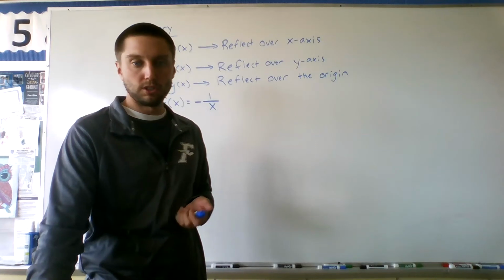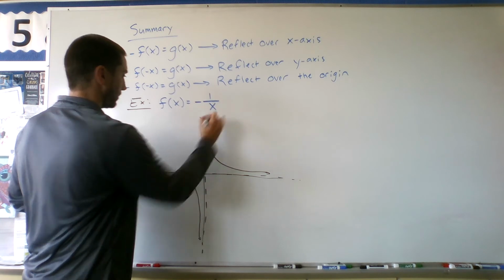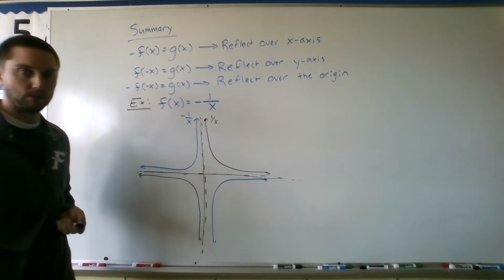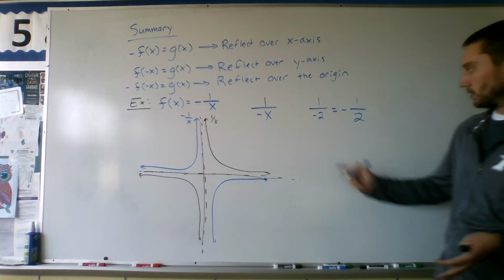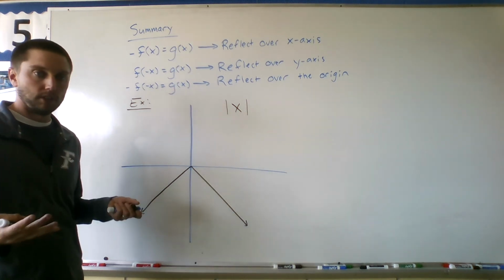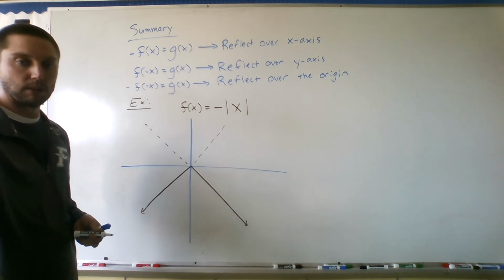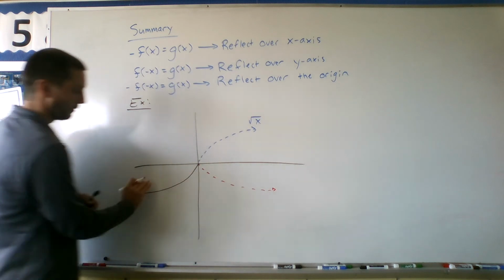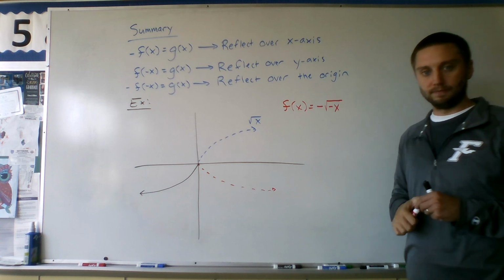Reflections Extra Examples